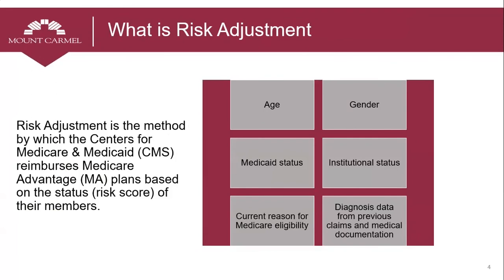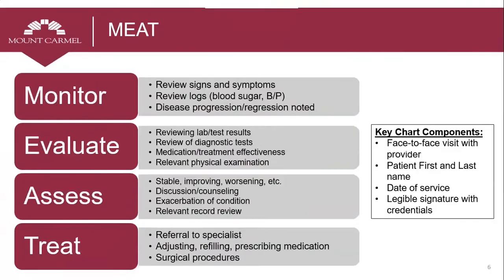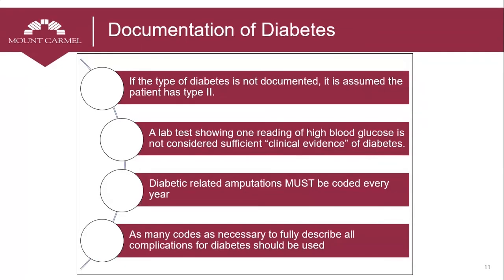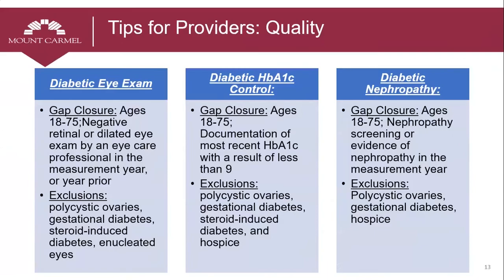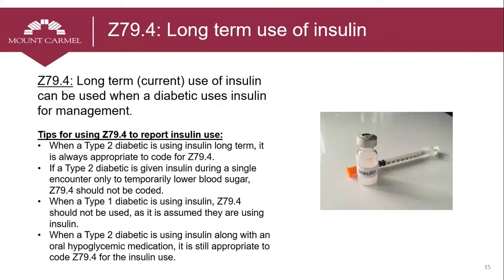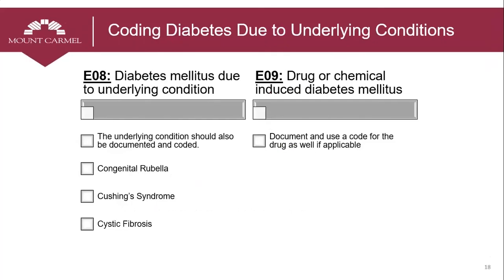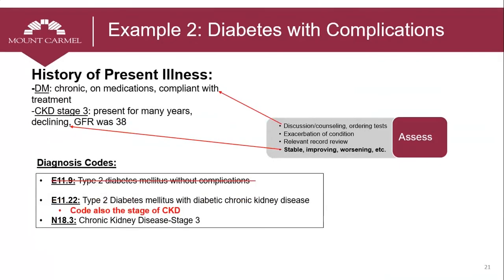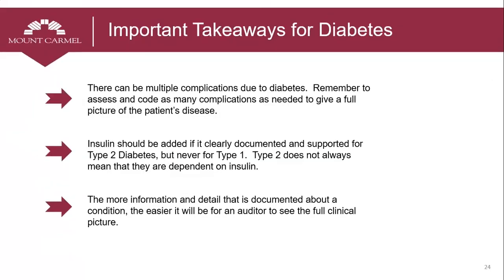Diabetes Documentation Edited